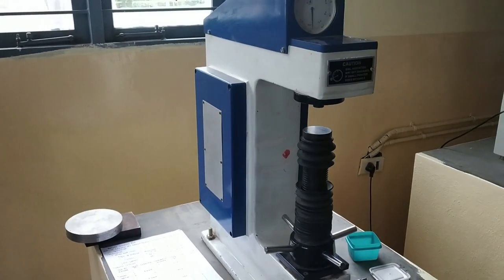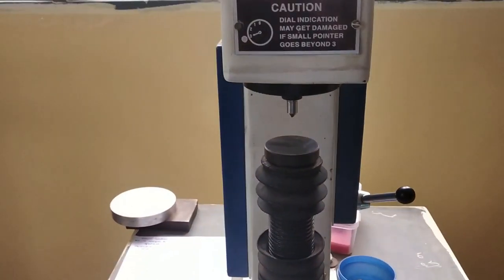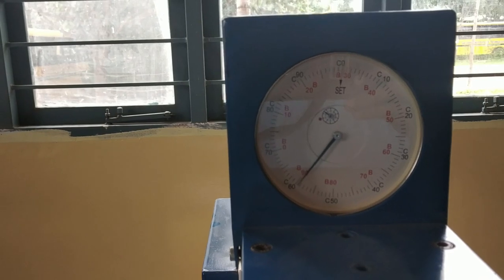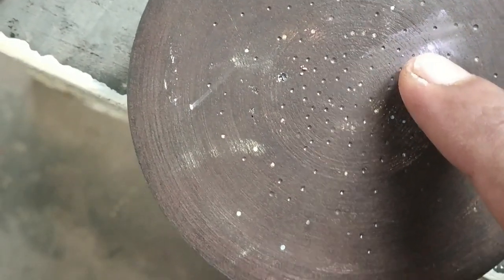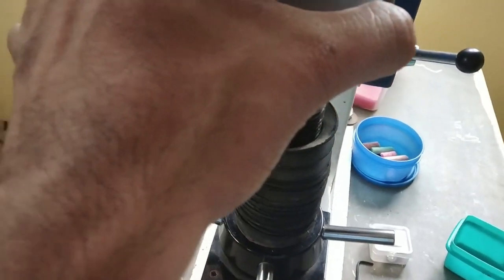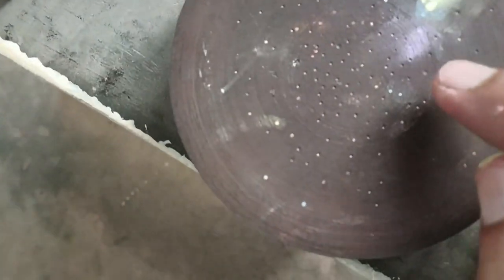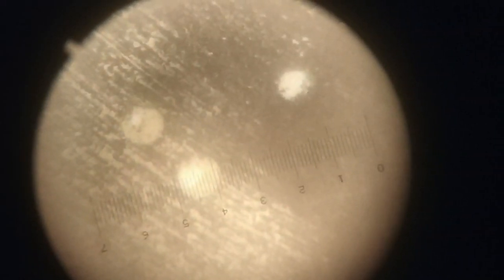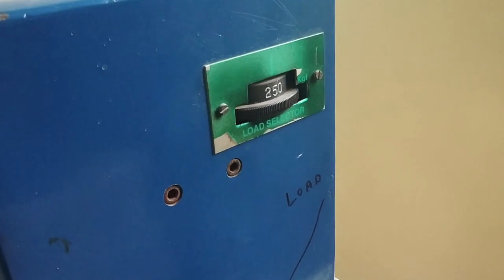BRINELL HARDNESS NUMBER.SVIT,VTU,SAVI,MT LAB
BRINELL HARDNESS NUMBER